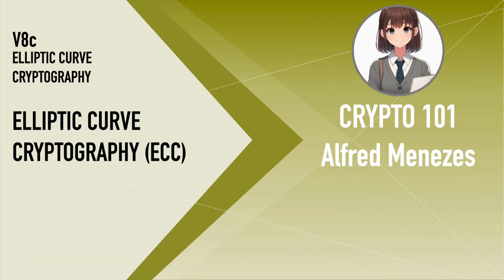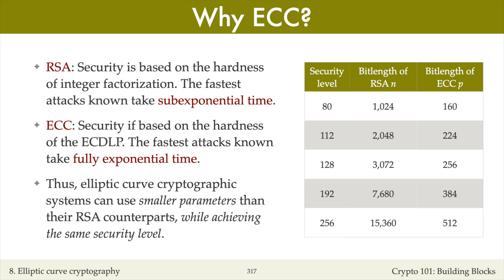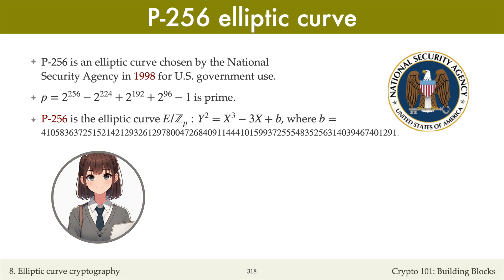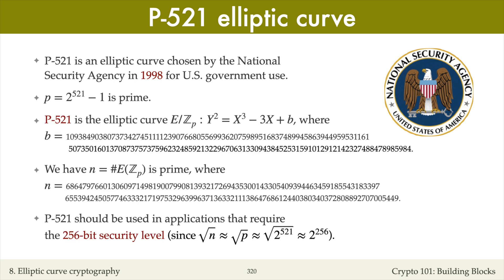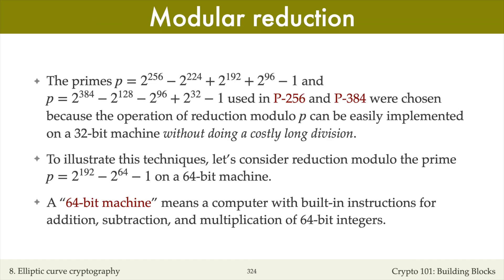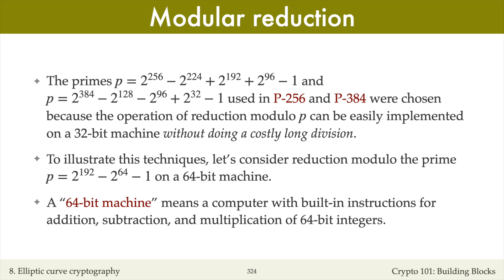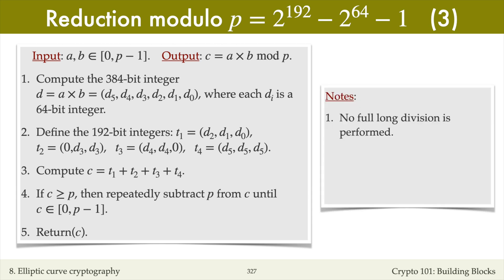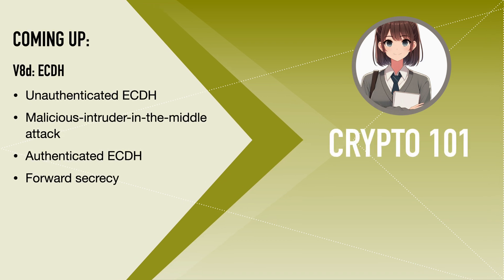V8c: Elliptic curve cryptography (Applied Cryptography 101)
Video lectures for Alfred Menezes's introductory course on the fundamental building blocks used in cryptography.

Topics covered: P-256, P-384, P-521, Curve25519, SM2, CNSA 1.0, Modular reduction

Slides
00:00 Introduction
00:36 Slide 317: Why ECC?
03:22 Slide 318: P-256 elliptic curve
05:44 Slide 319: P-384 elliptic curve
06:24 Slide 320: P-521 elliptic curve
06:50 Slide 321: Curve25519
08:20 Slide 322: SM2 elliptic curve
08:43 Slide 323: CNSA 1.0: Commercial National Security Algorithm Suite
09:57 Slide 324: Modular reduction
11:22 Slide 325: Reduction modulo p = 2^192 - 2^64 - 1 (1)
13:11 Slide 326: Reduction modulo p = 2^192 - 2^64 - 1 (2)
15:13 Slide 327: Reduction modulo p = 2^192 - 2^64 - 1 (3)
16:20 Coming up